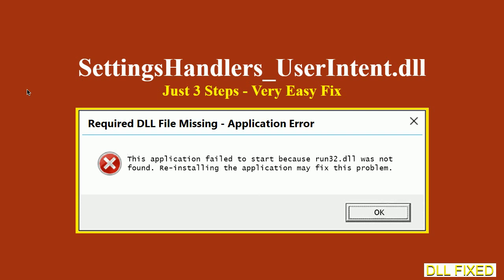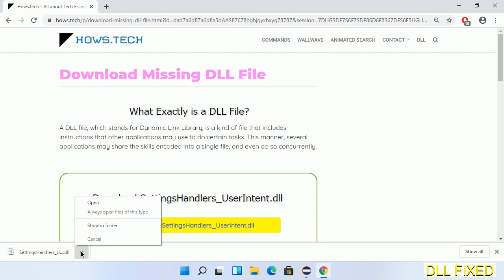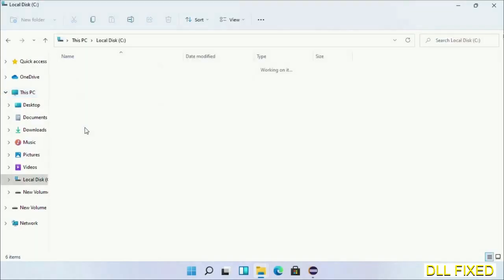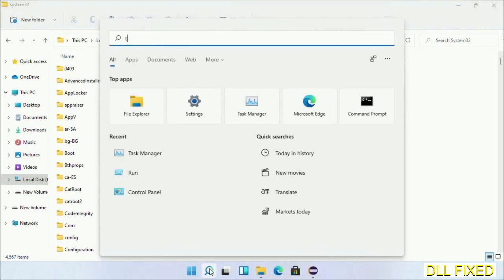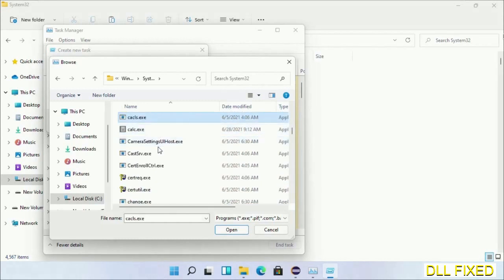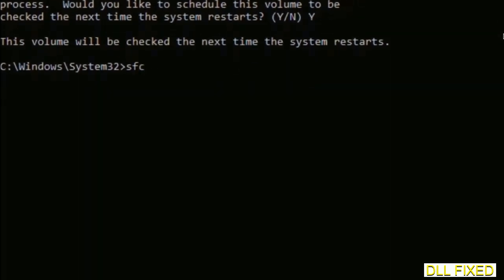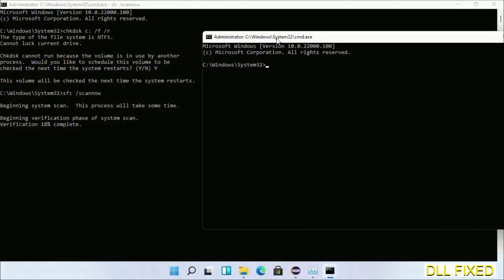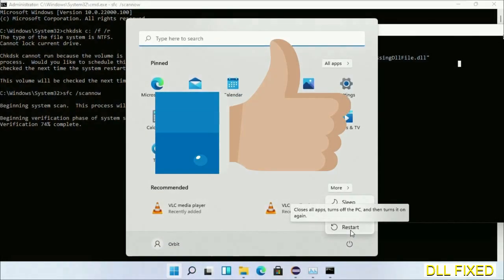SettingsHandlers_UserIntent.dll missing in Windows 11 | How to Fix Missing DLL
This video will help you to fix SettingsHandlers_UserIntent.dll not found error. You will be able to run your application program. We will fix this missing dll problem in 3 steps.

1. Operating System with 32 bit / 64 bit
2. Computer Model or Manufacturer
3. Program you are trying to open.

the program can't start because SettingsHandlers_UserIntent.dll is missing from your computer
the program can't start because SettingsHandlers_UserIntent.dll is missing windows 11
the program can't start because SettingsHandlers_UserIntent.dll is missing windows 10
the program can not start because SettingsHandlers_UserIntent.dll is missing windows 11